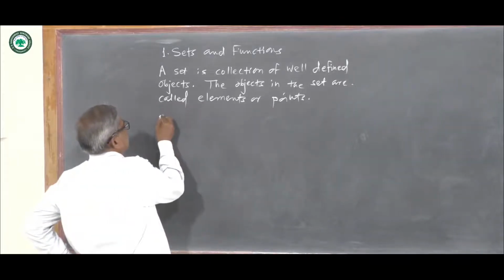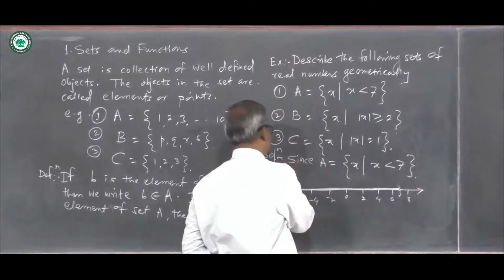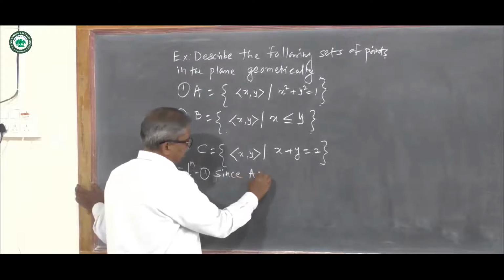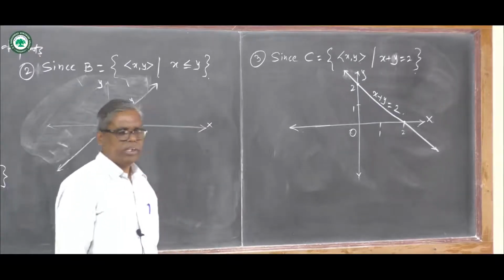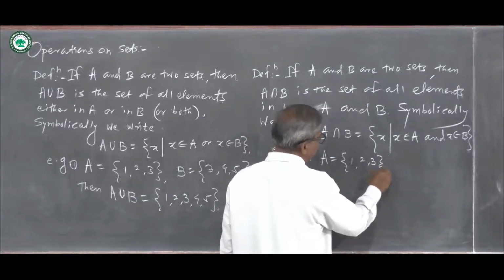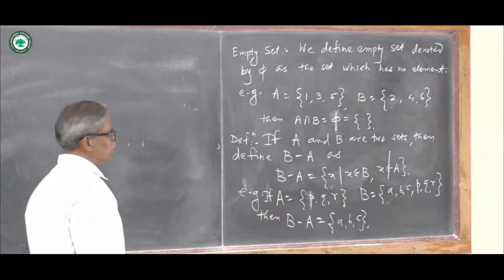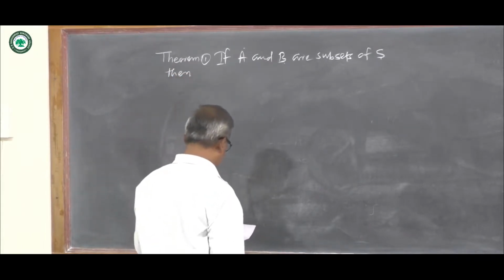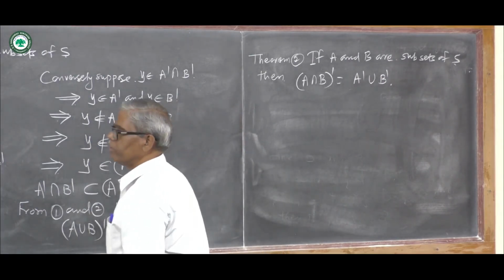T.Y.B.Sc(Real Analysis) || Topic: Sets & Functions || By Prof. Andhare P.G.